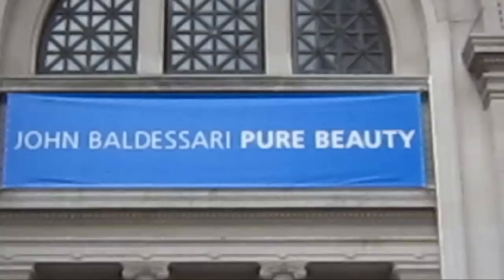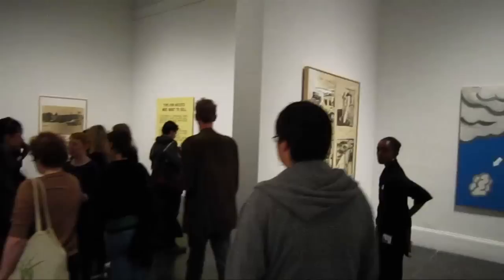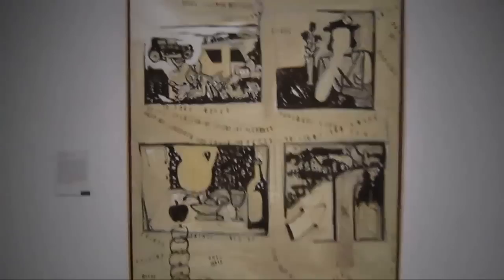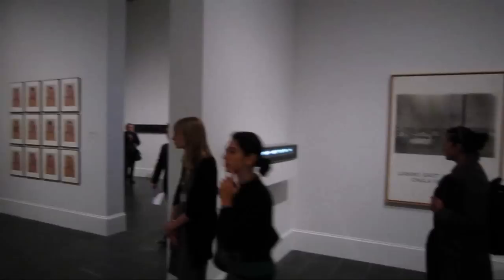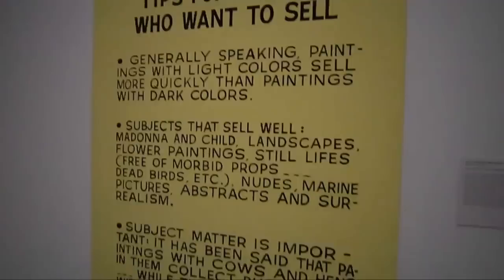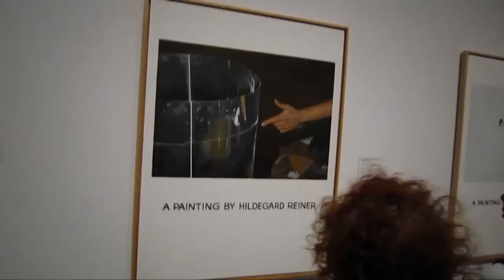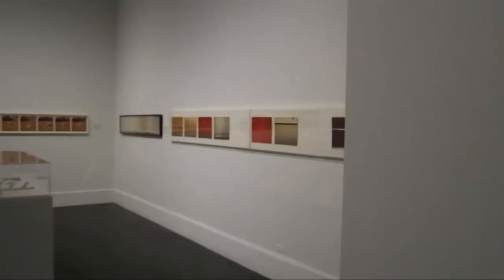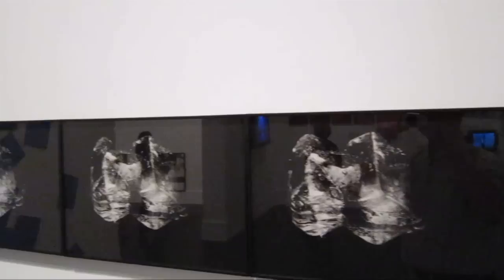John Baldessari Pure Beauty at the METROPOLITAN MUSEUM Part I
James Kalm battles Manhattan's morning traffic and peddles ten miles to the Met for the press preview of "Pure Beauty" a major retrospective of John Baldessari.  Giving up painting to explore photo and text based conceptual work in the mid sixties, Baldessari has become one of the most influential artists of the past twenty-five years.  This two part video features his early paintings, text works, video and the first part of a extended Q&A session dealing with his relation to and influence by Structuralist films of the 1970s.